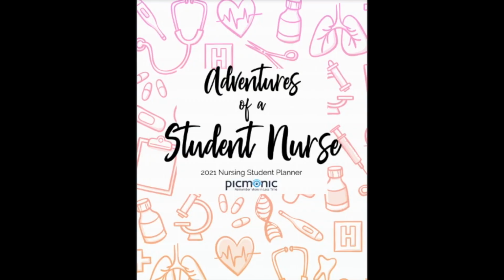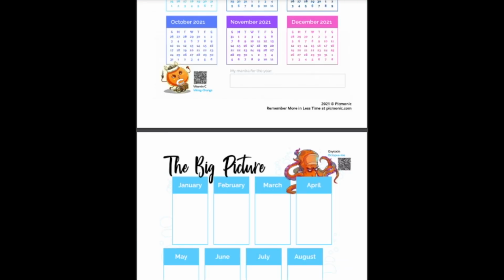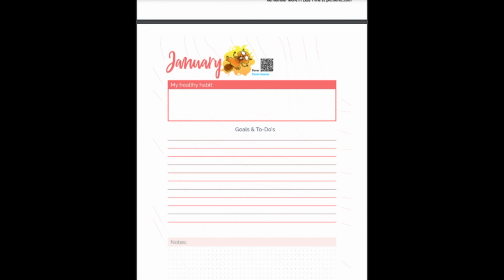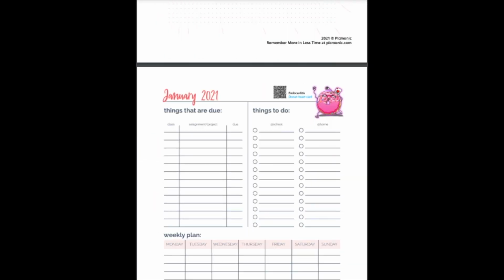5 Tips to Efficiently Manage Your Time in Nursing School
If his service in the Army taught NICU nurse Joshua Castilleja (@nicu_nurse_josh on Instagram) anything, it was efficiency. Josh recently joined us to share his go-to tips and tools for effective and efficient studying, techniques for approaching board-style exams in preparation for the NCLEXⓇ, and his thoughts on balancing nursing school and life.

Looking for a quick summary of his tips for effective time management in nursing school, preparing for the NCLEX, and so much more? We’ve listed them below.

Quick Tip? Josh shares so much more content than his five tips in his webinar, especially during the Q&A session. Be sure to watch!

5 Tips to Efficiently Manage Your Time in Nursing School

TIP #1: You Just Have to Make it to the Next Meal

When Josh started boot camp there was a sign in the mess hall with the number of days left. When there are 100+ days, this can feel overwhelming! Instead, he focused on making it to the next meal. How does this apply to nursing school? Acknowledge the long-game, but work only in small chunks. Set and focus on smaller, short-term goals. Set daily goals, reading goals, goals for the number of Daily Quiz Questions you’ll do in a session. Whatever it is, set the goal, and celebrate your achievement.

TIP #2: Plan Your Week Based on the Assignments & Course Materials from Your Syllabus

“Planner lovers” swear by daily planners. For Josh, a daily planner wasn’t effective. Instead, he listed assignments for each class weekly on a whiteboard with the due dates for each. Then he set milestones to complete each day. Identify your most effective method for staying organized and prioritized, and use it. Take away: Do what works for you.

TIP #3: Set Aside Time Every Day for NCLEX Studying

It’s day one of nursing school? It’s never too early to start studying for the NCLEX! Waiting until after you graduate is WASTING time. And, it increases stress levels, limits opportunities, and may reduce your long-term retention of the information.

Use your time in nursing school to prepare for the NCLEX. Ideally, when you graduate, you will be prepared to take the NCLEX immediately. PS, Josh prepared using Picmonics Daily Quiz Questions and videos. He started with about 50 questions a day, working his way up to 300 or more as he got closer to taking the exam.

TIP #4: Identify How You Learn and Study Based on This Knowledge (Efficiency is Key)

Are you a visual, auditory (or aural), kinesthetic (or hands-on), or reading and writing learner? Be sure you are honest with yourself, to give yourself the opportunity to learn effectively.

For example: When Josh tried to write down what was being said word-for-word in the lecture, he didn’t hear the rest of the material—limiting his opportunity to learn. Instead, he wrote down the topic, listened and absorbed the lecture, and later watched the corresponding Picmonic.

The same applied to group study. While many swear by the merits of learning by committee, this wasn’t an effective study method for Josh. Instead, he found a way that did work. His group selected a topic, and he would benefit more from the discussion than note-taking. He recognized this and shared this with his group members, so they could manage their expectations as well.

TIP #5: Take One Day a Week to Refresh and Reboot

Self-care is key. Whatever it is you do to relax, take the time to do this!
For Josh, it was taking off one day a week from assignments. He would do 50-100 daily quiz questions on Picmonic in the morning before breakfast, and then spend the rest of the day with his family.

Picmonic turns the information you need to know in nursing and medical school into unforgettable images and stories with quizzes that are scientifically proven to increase memory retention!

Join over 1,000,000 healthcare students using Picmonic’s Visual Learning Community to study and learn more effectively in less time. Picmonic is research-proven to increase test scores by 50% and long-term memory retention by 331%.

LET’S CONNECT!